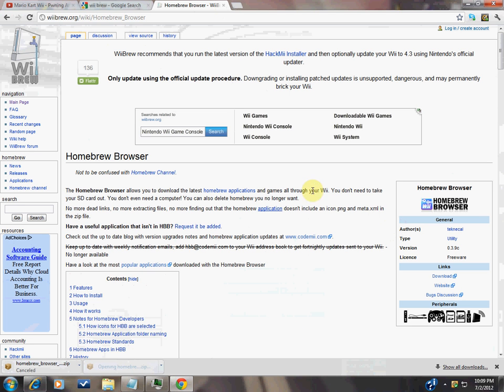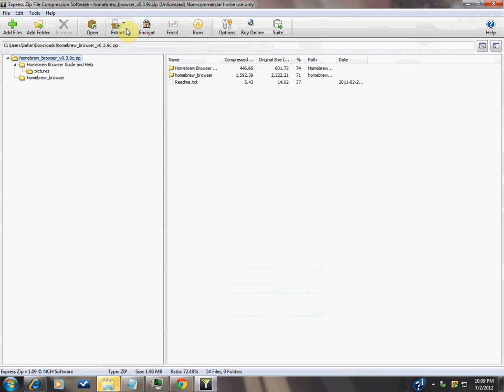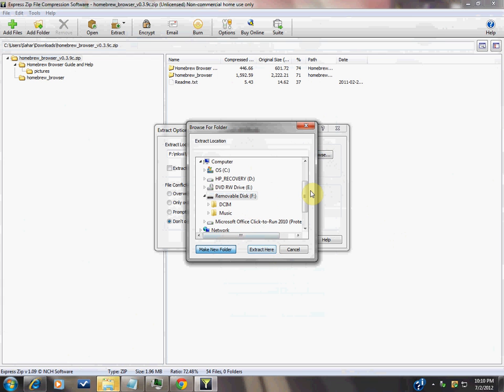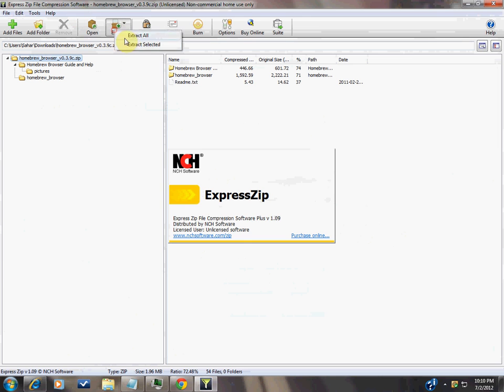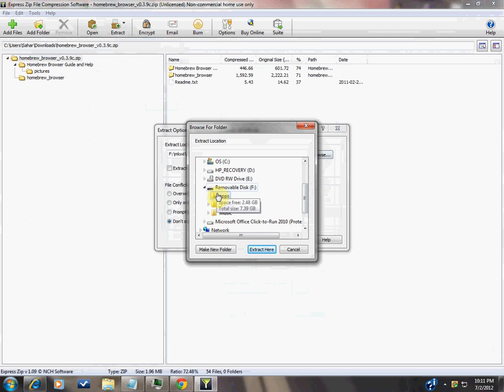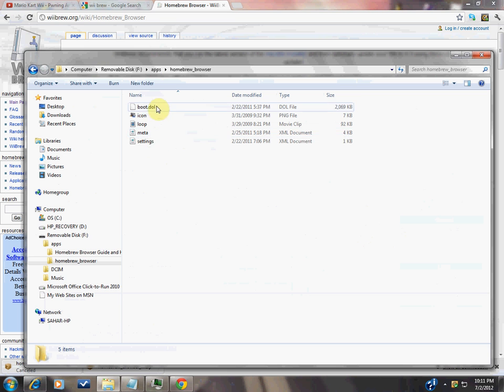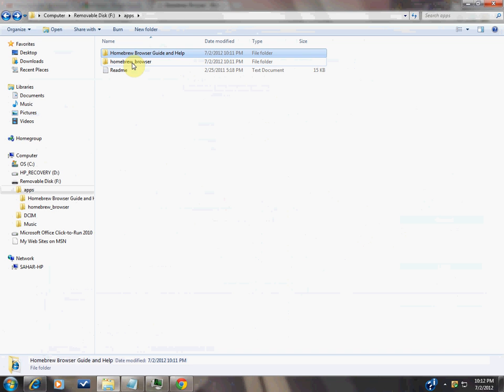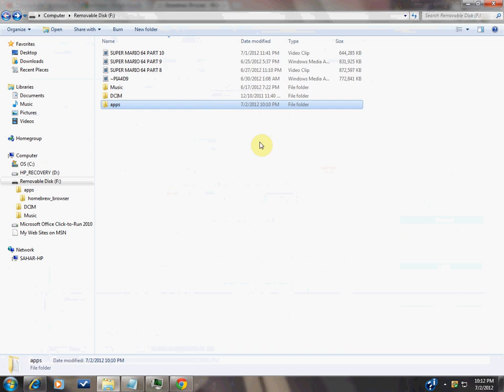How to Install Homebrew Browser onto Homebrew Channel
As requested, relatively simple :)

You NEED to have internet on wii in order to download homebrew applications from the homebrew browser